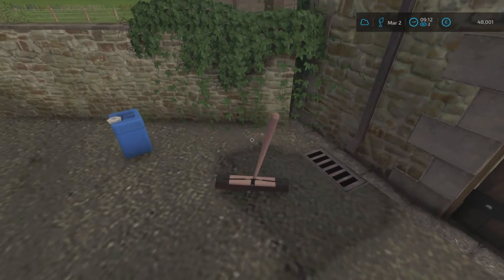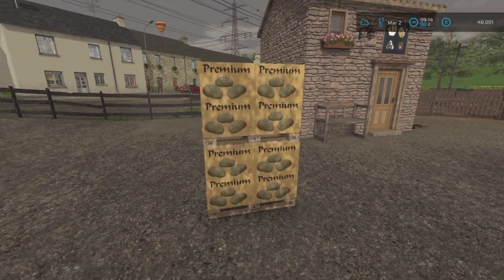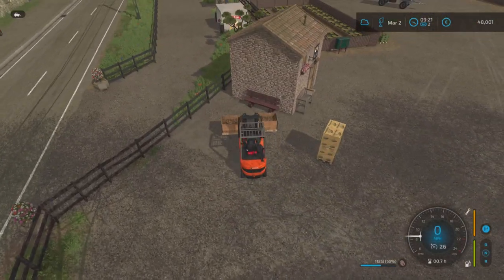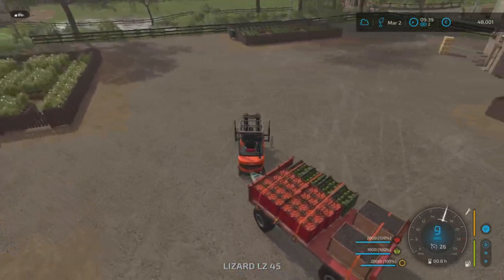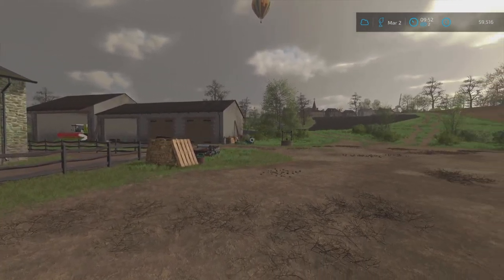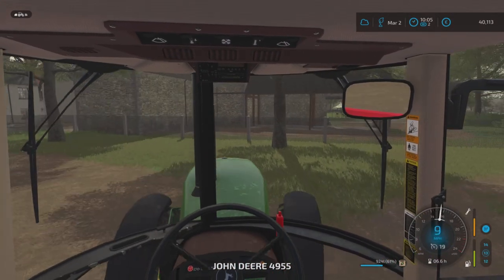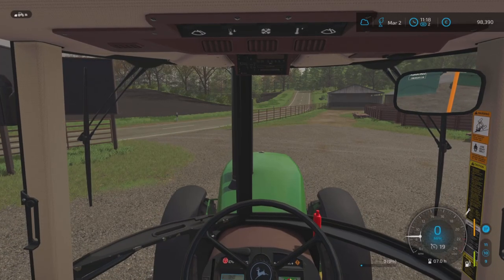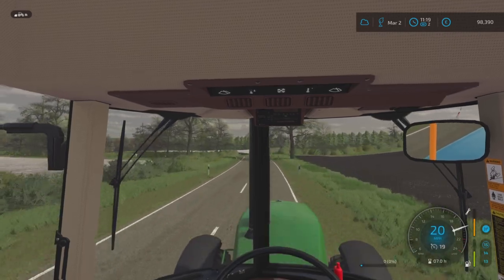THE OLD STREAM FARM #12 | GETTING READY FOR COWS | FS22 | PS5 | Farming Simulator 22 (Let's Play)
*ROLEPLAY*
Welcome to our farm. This episode we get to sell the first batch of our home grown produce and top up the productions. The "U" shaped field gets limed and as we start to prepare for cows we sell off some excess silage bales

Map by: BlackSheep Modding